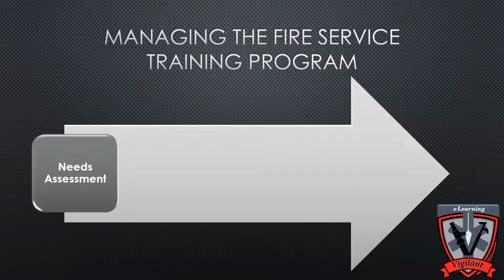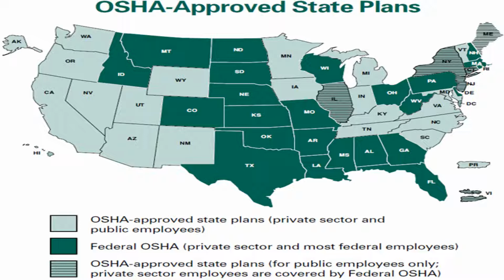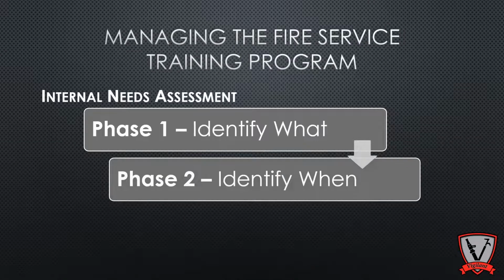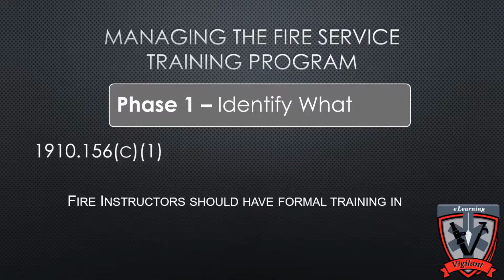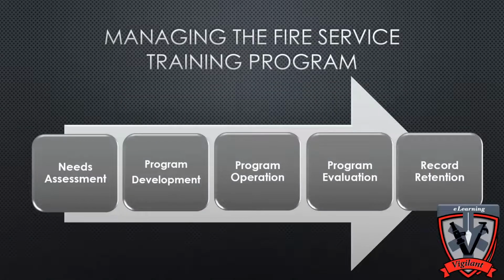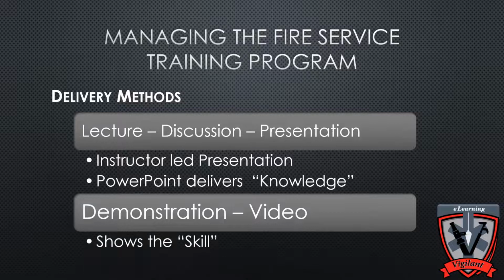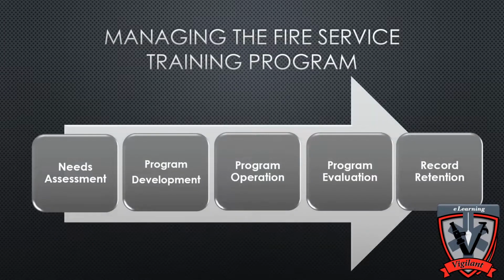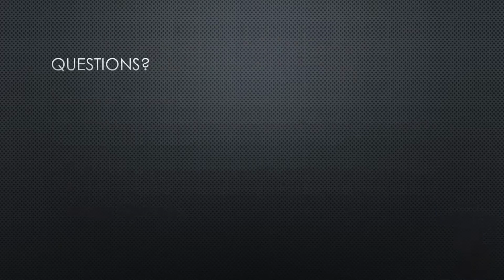Fire/EMS Webinar: Training Requirements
The webinar series presents the 8-Hour Training Tactics for the Modern Fire Service course through one lesson a week. Each one-hour presentation will provide an overview of a single module of the course and present concepts related to the presented topic. Each presentation will also demonstrate how each concept can be applied using an LMS. As you complete each webinar session, you will be provided with a certificate of module completion and allowed access to an asynchronous version of the course module to share with their members.

This webinar covers the training requirements that modern fire service entities need to incorporate into their initial and annual operations. This includes both internal training needs and external training requirements. External training requirements are defined, and their referenced sources are described. Standards, Laws, Regulations, and Mandates are explained and exemplified. A system for monitoring and disclosing requirements using a Learning Management System is also demonstrated.